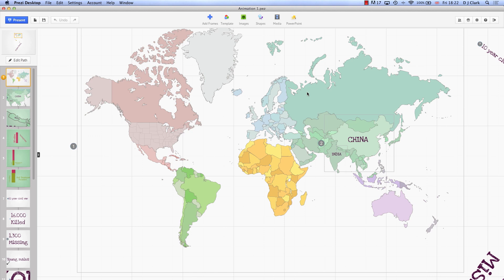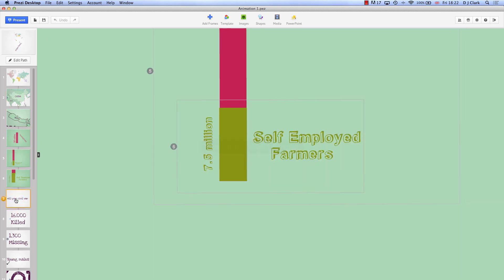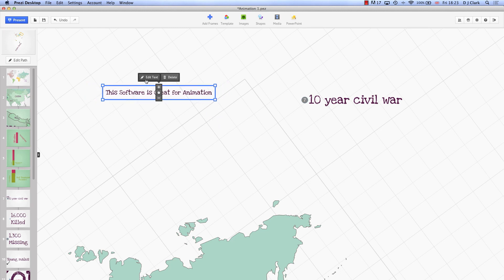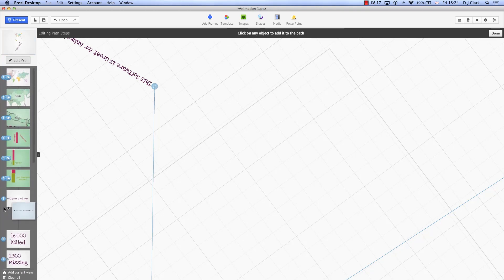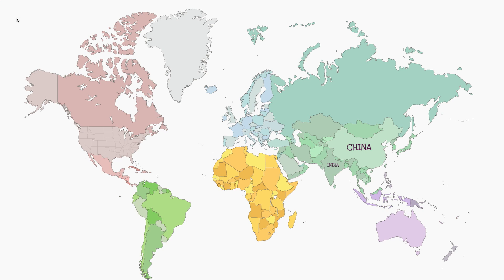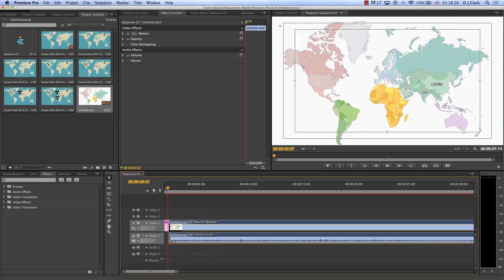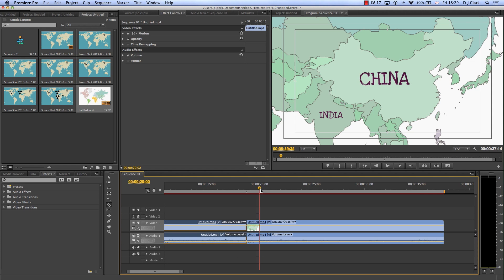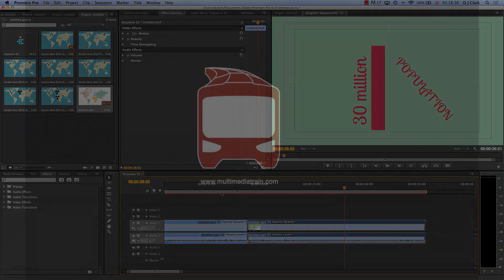Infographics for journalists - using Prezi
This video explains how to use presentation software and screen capture to create simple and quick infographics. Perfect if you are in a hurry to meet a deadline.